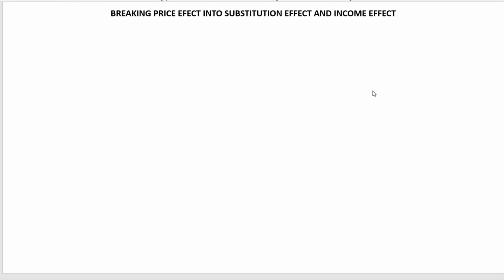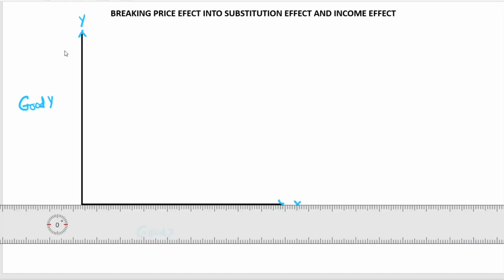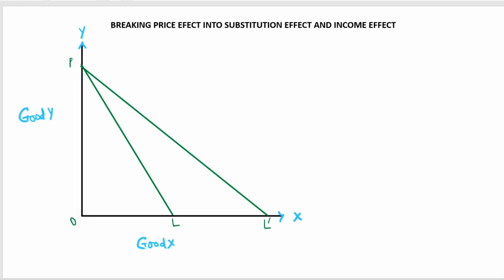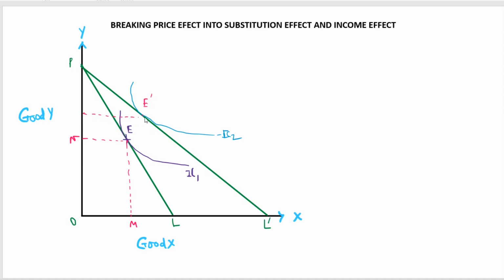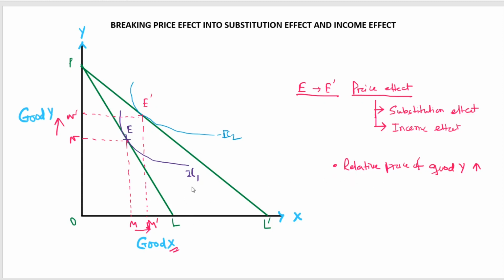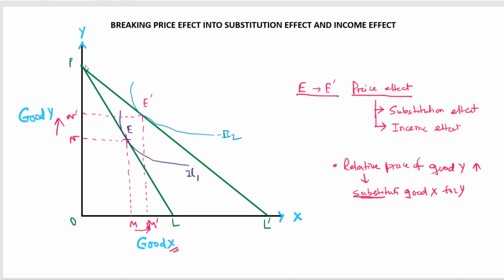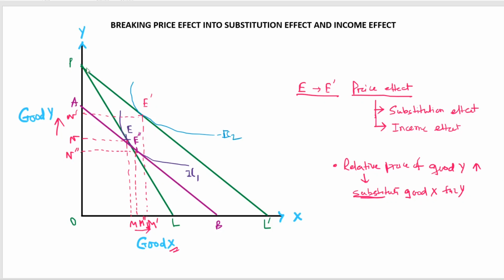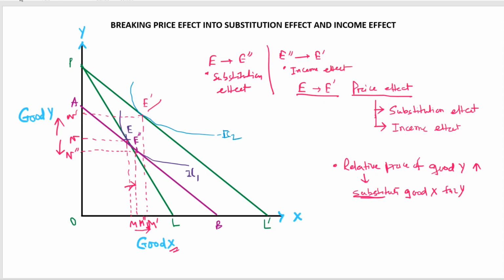Breaking Price Effect into Income and Substitution Effect by Compensating Variation of Income